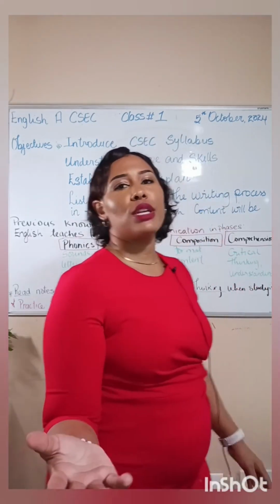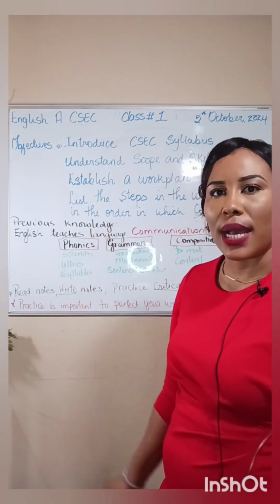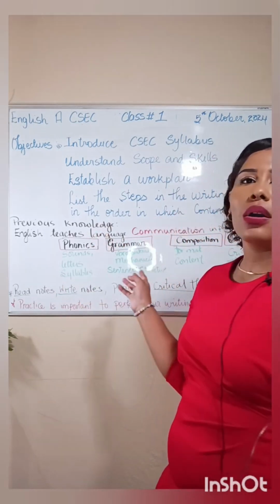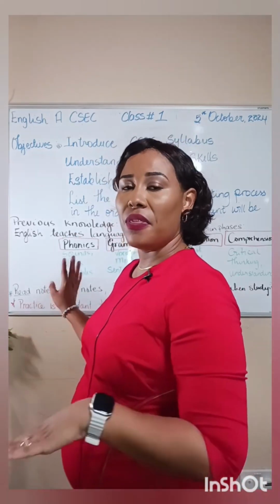ENGLISH A CSEC CLASS #1- What is English A ?